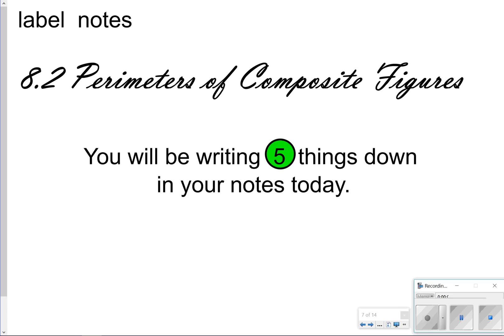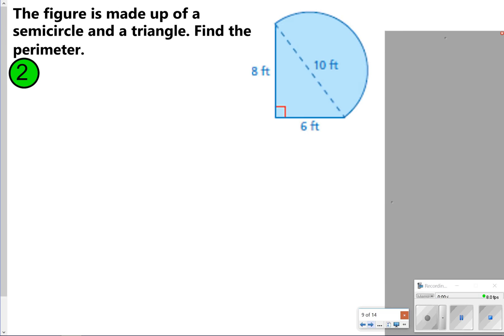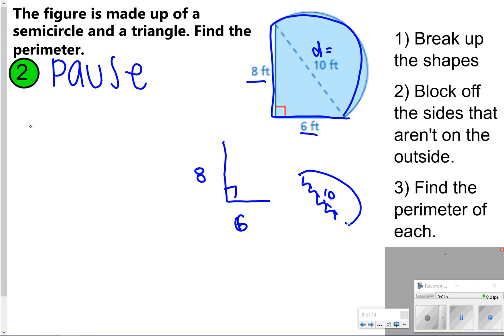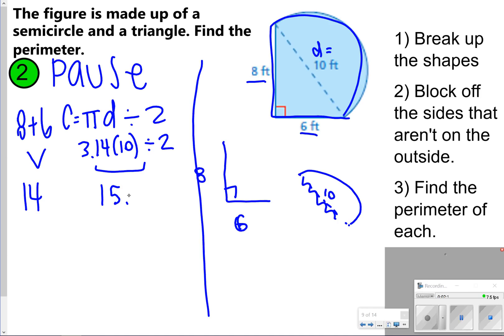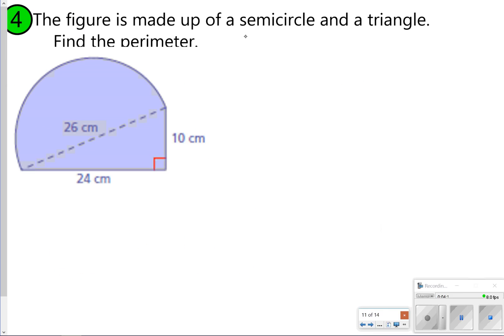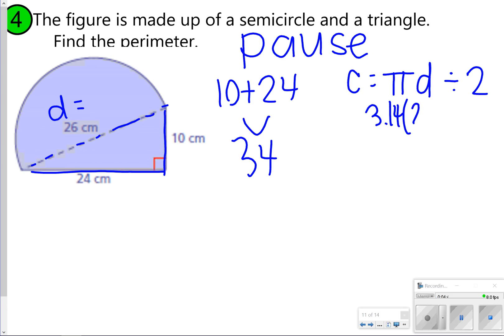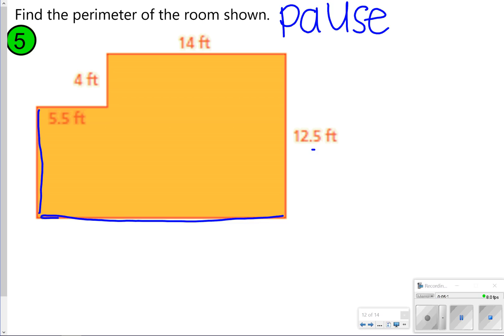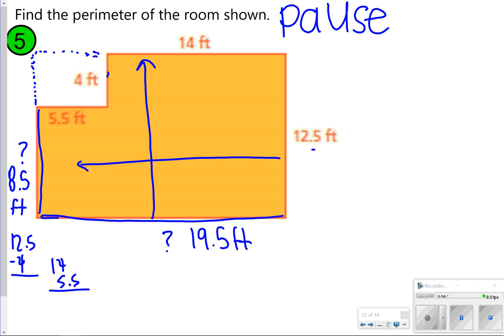8.2 Perimeters of Composite Figures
Learn how to find perimeters of composite figures!